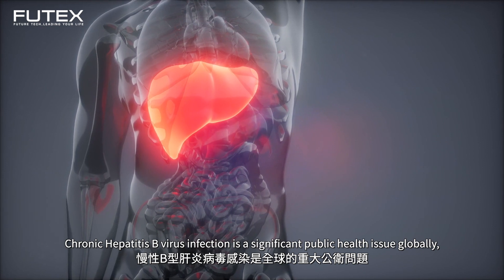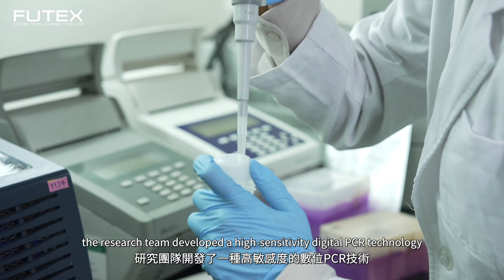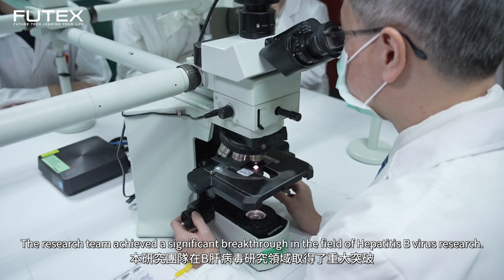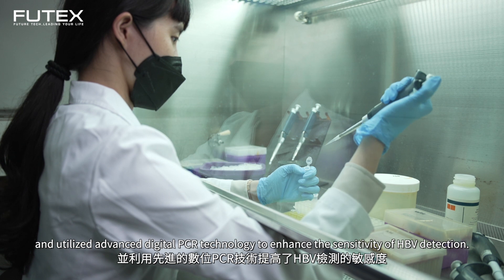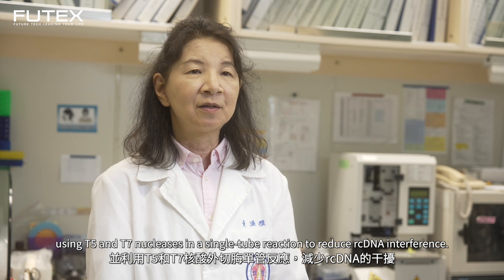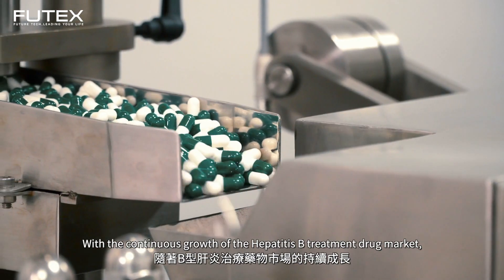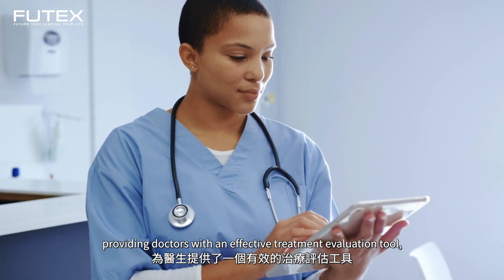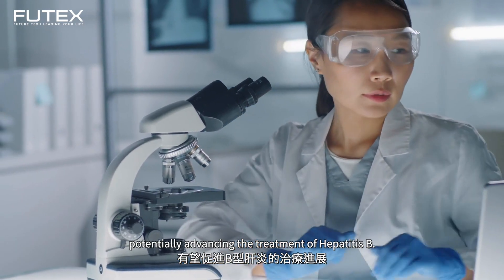2023亮點技術影片：B型肝炎病毒新穎指標檢測平台開發與臨床治療應用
透過全新的技術，提供靈敏之B肝治療預測生物標誌，能更精準的評估抗病毒治療功效，並能即時有效的調整，改善用藥策略與相關計畫。

2023未來科技館
展出時間：10/12-10/14
上午9時30分至下午5時30分（最後一日(10/14)至下午4時30分）